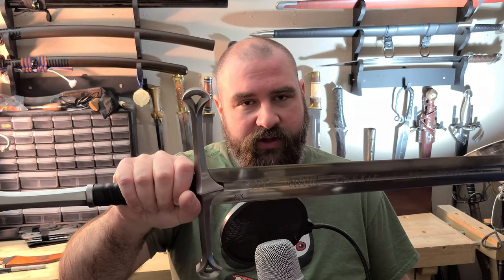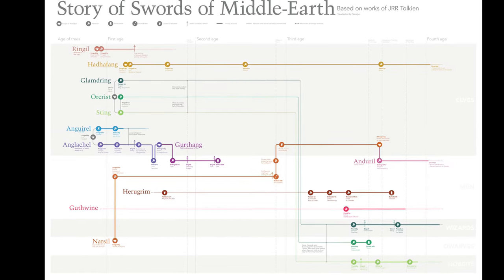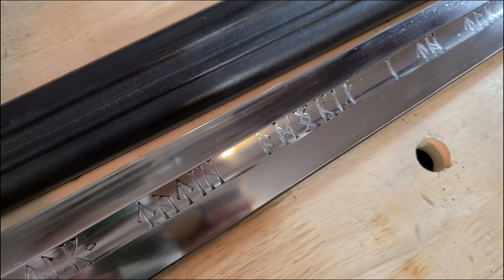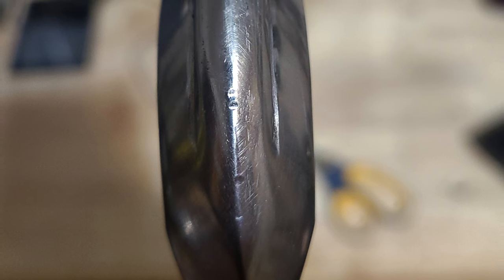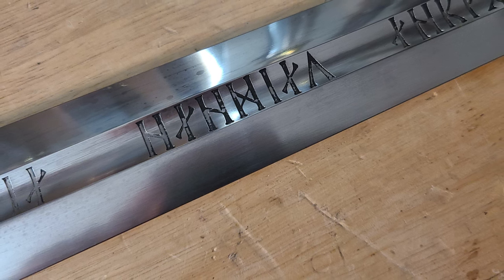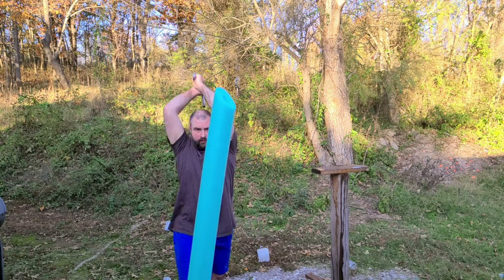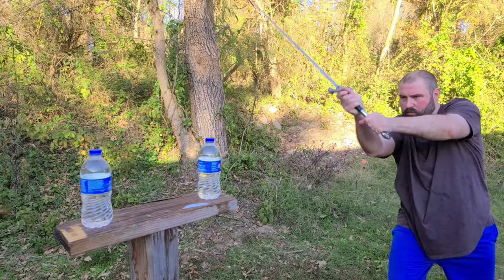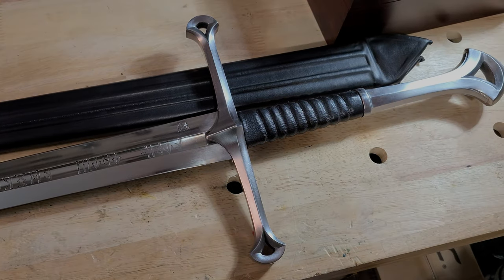My mixed review of Darksword Armory's Anduril sword replica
Today I'll be taking a look at my Anduril replica made by Darksword Armory.  This is a reproduction of the sword seen in The Lord of the Rings: Return of the King.

Timestamps
0:00 Intro and Book History of Narsil/Anduril
4:12 DSA vs Movie Prop/Book differences
4:42 Specs/Purchasing and Shipping Issues
8:23 Edge Geometry and Sharpening
9:00 Handling/Balance
9:54 Hilt Components
10:23 Cutting Performance/Durability
11:22 Peening vs "Hot Peening"
12:23 Scabbard
12:53 Price/Value
13:53 Final Thoughts

Check out Men of the West's excellent history on Narsil/Anduril here...